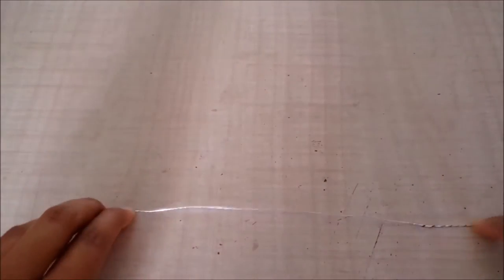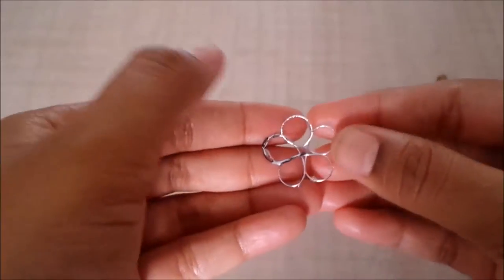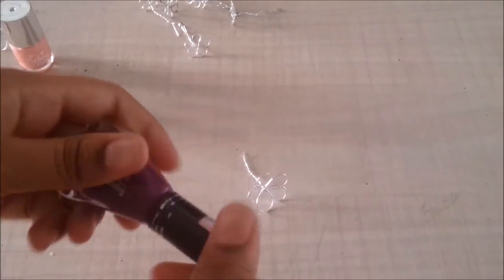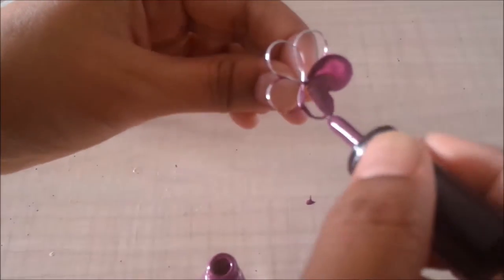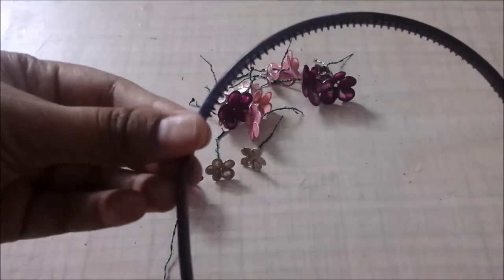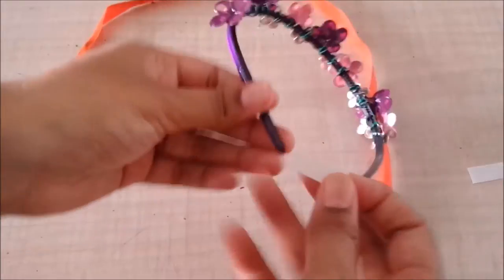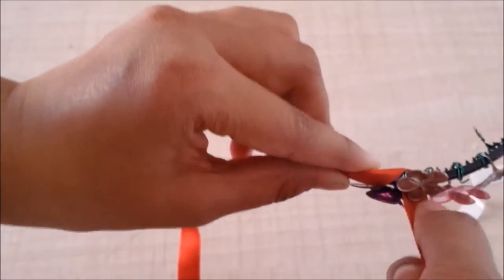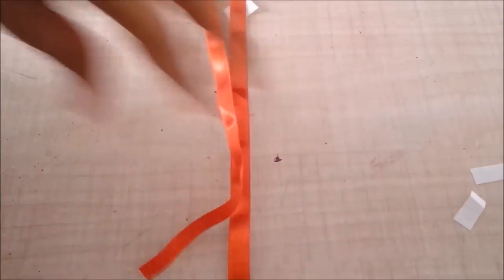How To: Nail Polish Flower Crown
Today's video is about how to make a crown with flowers made using nail polish. Nail polish can be used for many other things apart from painting your nails. Get get creative with this nail polish flower crown.

xoxo,
Tanvi